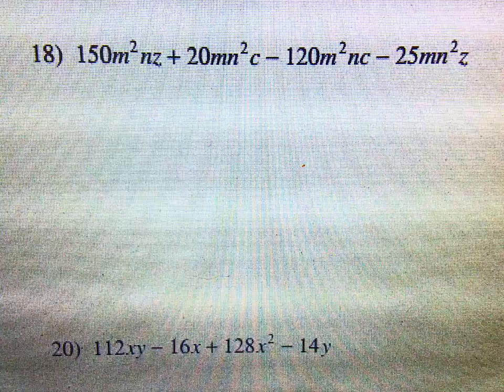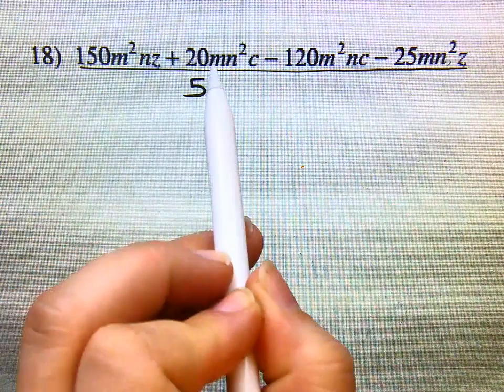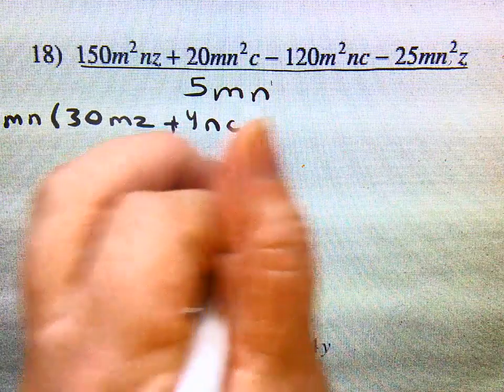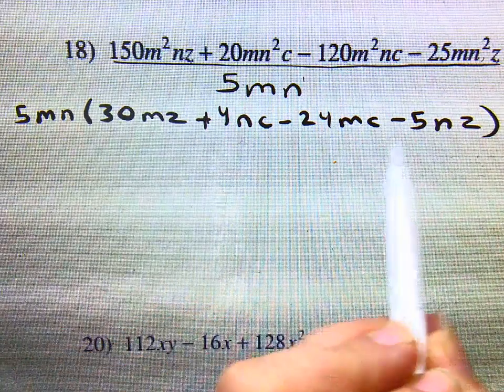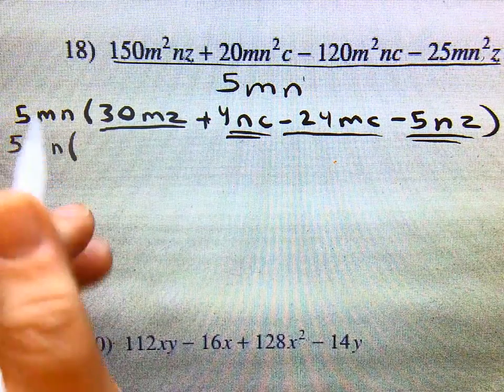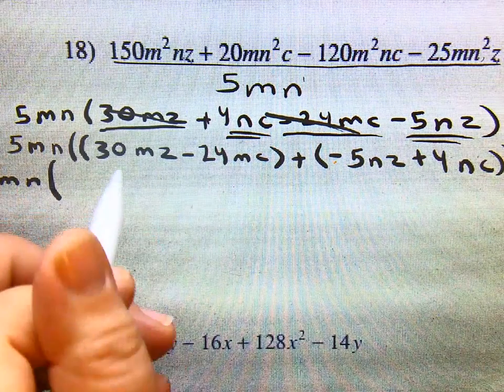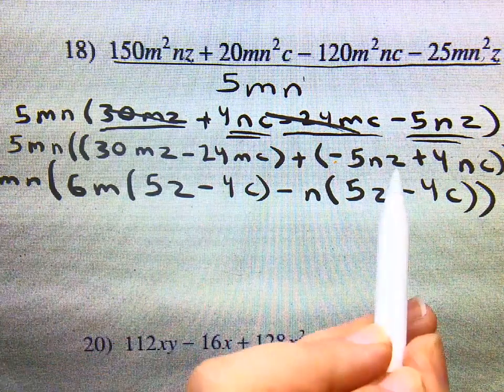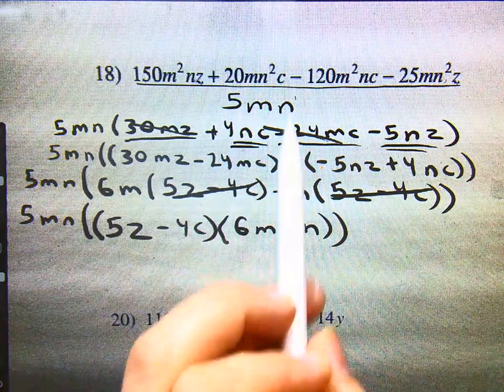KS Factoring by Grouping #18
See how to factor by grouping when you need to first factor out a GCF that has a constant and several variables.